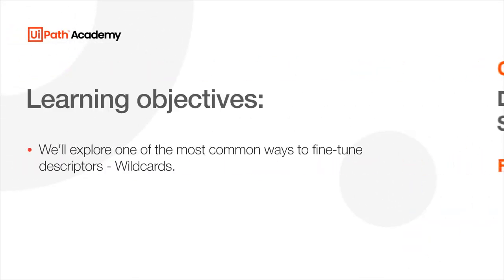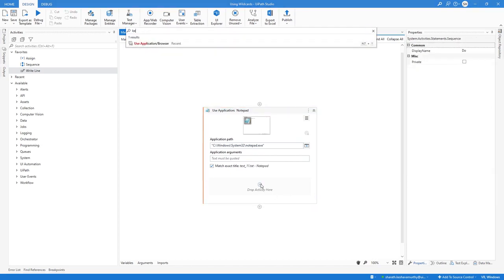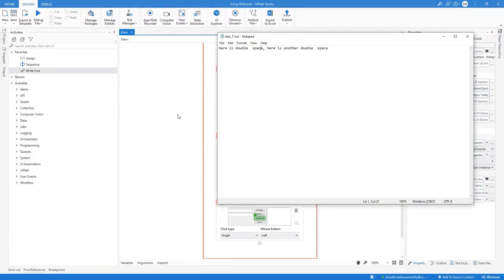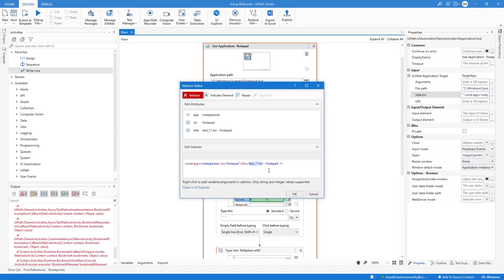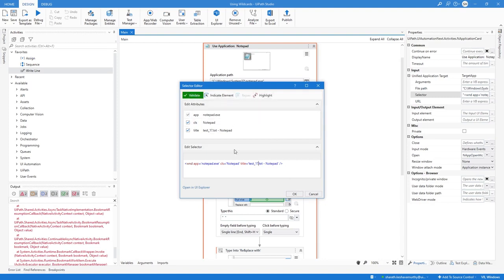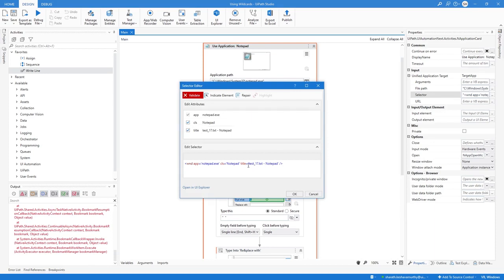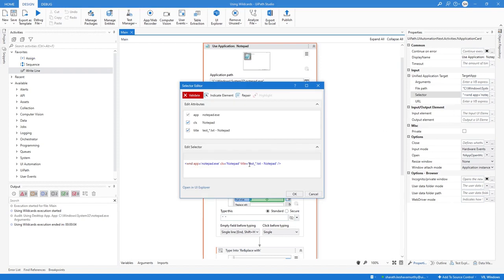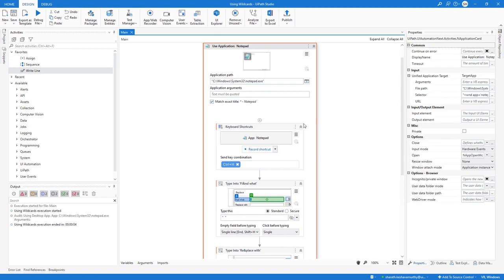09 UI Automation - Descriptors Wildcards